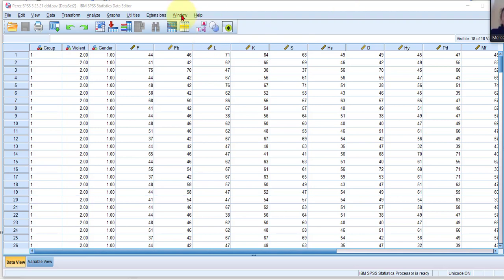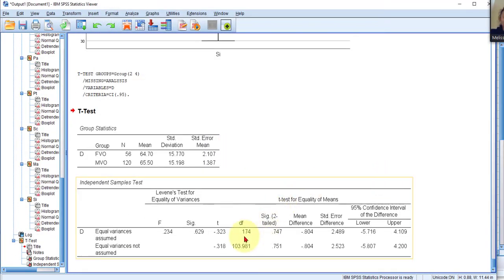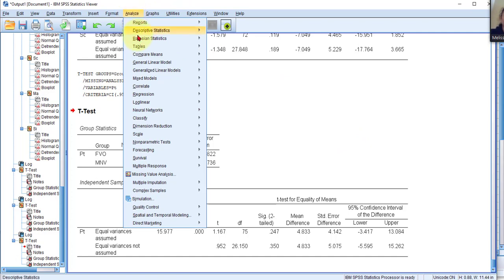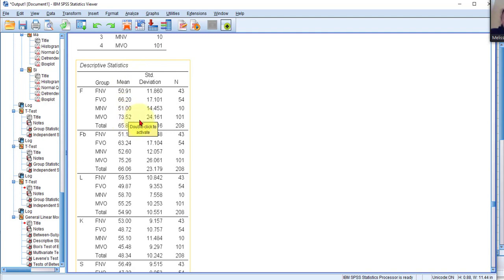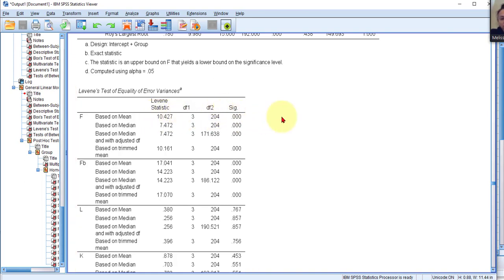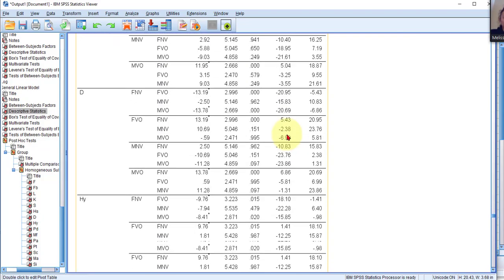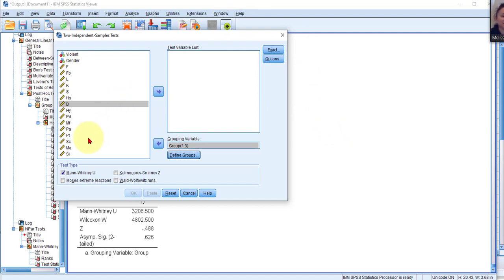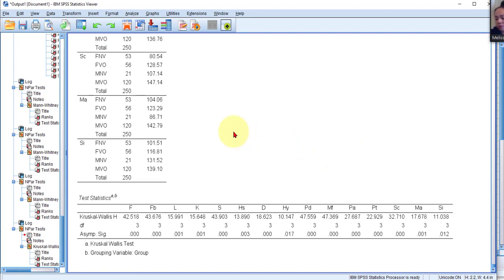Melissa and Ashley 03312021